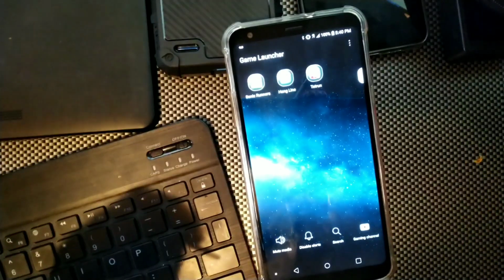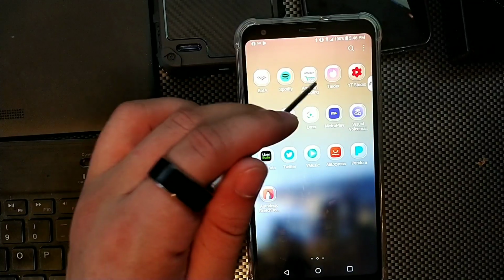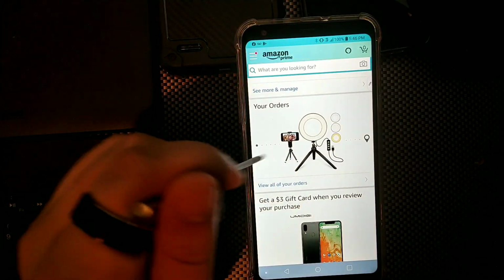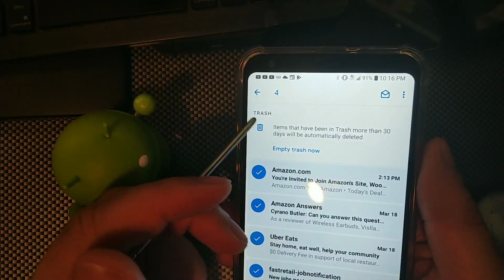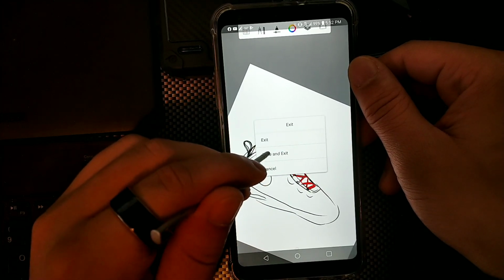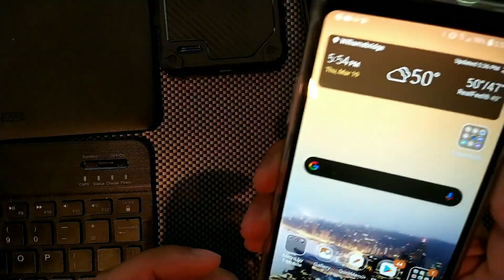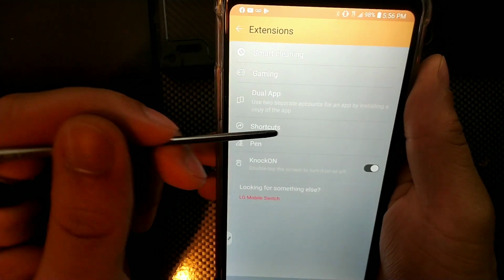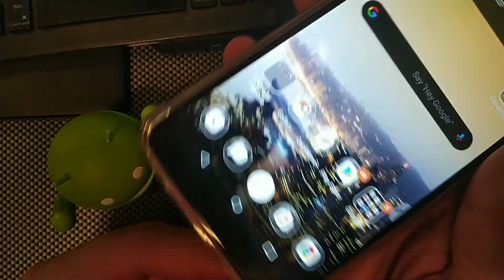5 Ways to Use the Stylus Pen on the LG Stylo 5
5 Ways to Use the Stylus Pen on the LG Stylo 5